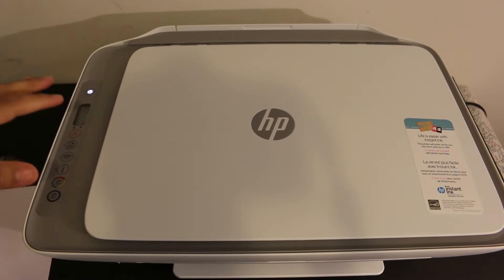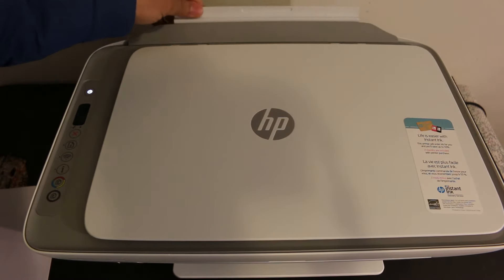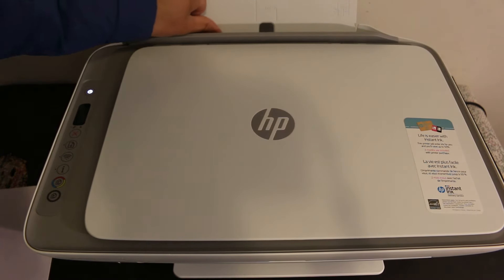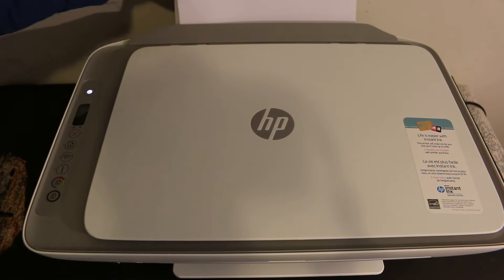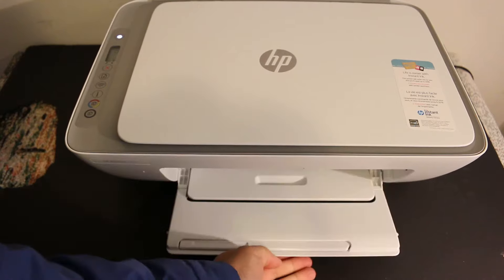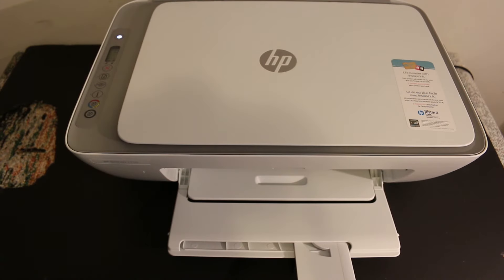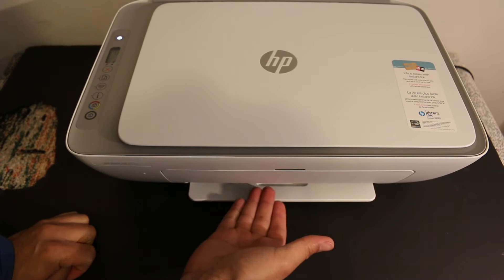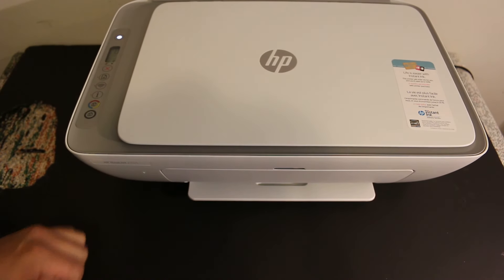HP Deskjet 2700 Loading Paper Tray, Output Tray, review.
This video reviews the paper loading tray and paper output tray of your HP Deskjet 2700 series All-In-One Printer. The paper tray holds different size of papers and output tray is optional, but I recommend to use out put tray to hold printouts to avoid falling.This video also works for  HP Deskjet 2720, 2721, 2722, 2723, 2710, 2725, 2726, 2732, 2752, 2755, 2775, 2776 All-In-One Printer.